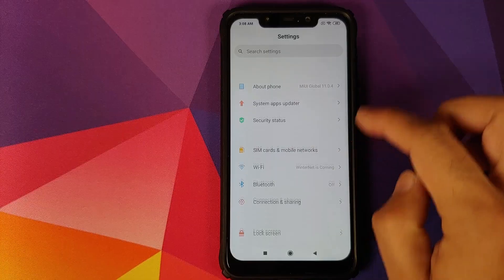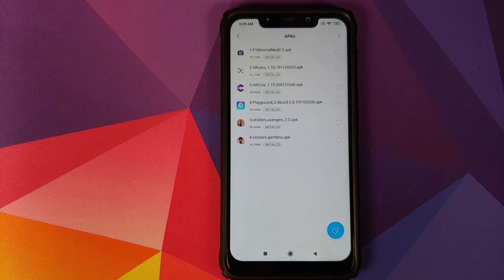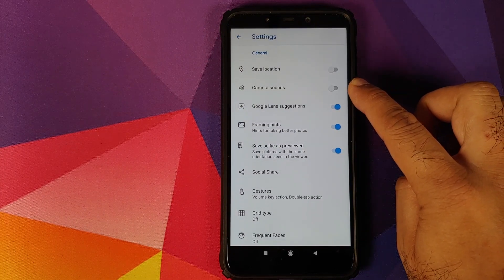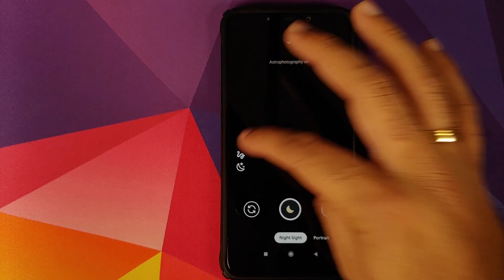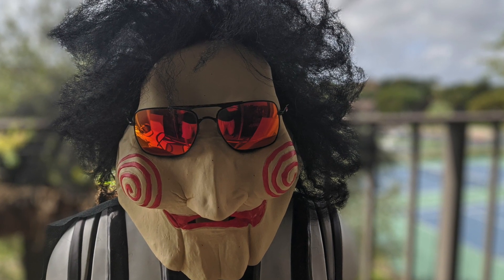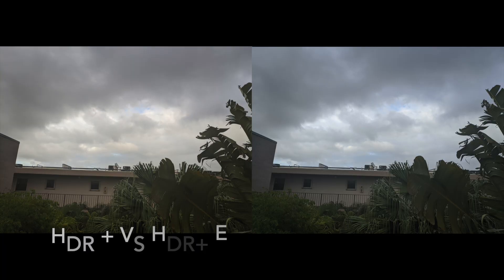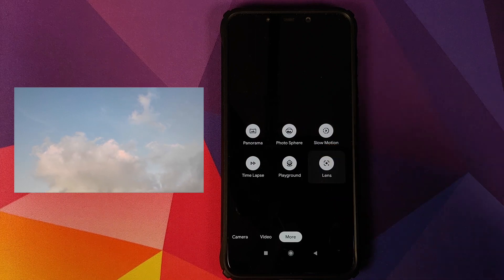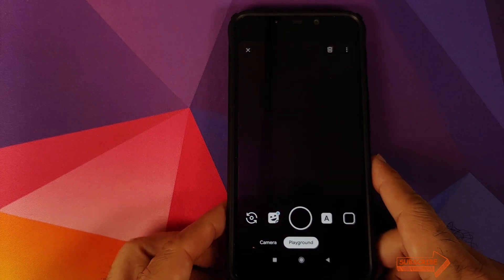First Look | Sanity Gcam 7.2 MinimalMod | Poco F1 | MIUI 11 | Android 10 | NO Root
Are you looking for sanity Google Camera 7.2 aka Gcam 7.2 mod for the Xiaomi Poco F1 running MIUI 11 stable based on Android 10? In this video we will have our first look at Google Camera 7.2 aka sanity Gcam 7.2 mod for the Xiaomi Poco F1 running MIUI 11 stable based on Android 10. Major Features of Google Camera 7.2 on Poco F1 include Night Sight, Astro Mode, Timelapse, Slow Motion videos and more.

**Downloads for Sanity Gcam 7.2 on Poco F1 running MIUI 11 Stable**

Changelog:
- Fixed auto focus in video and slow motion mode
- Added front and back camera model selection